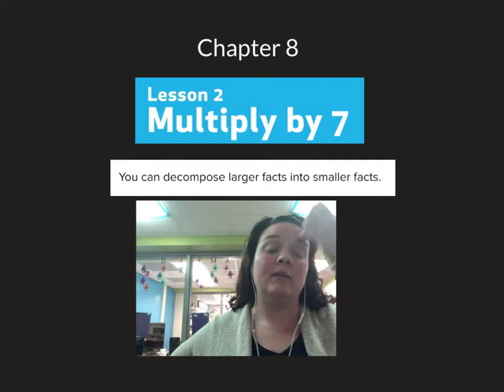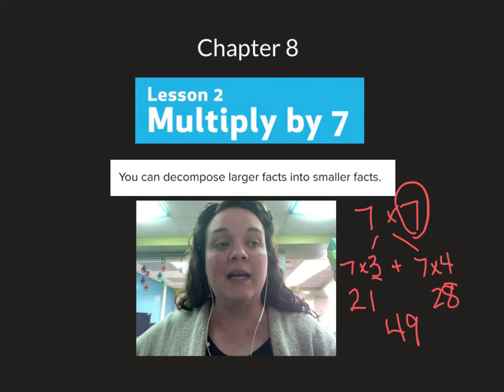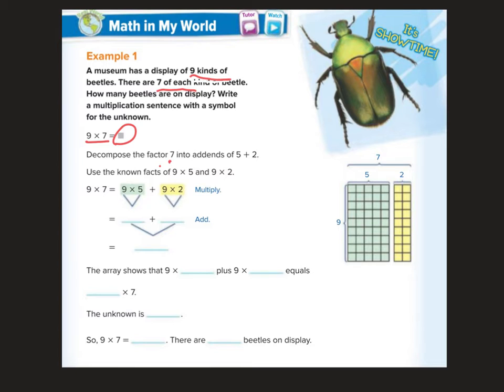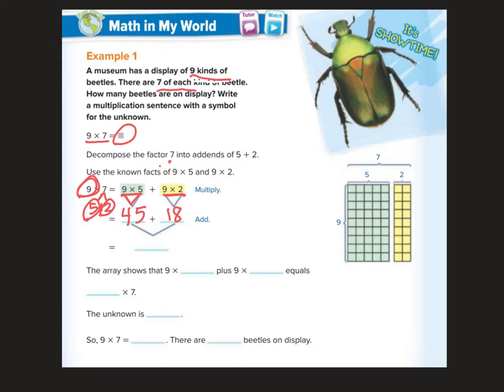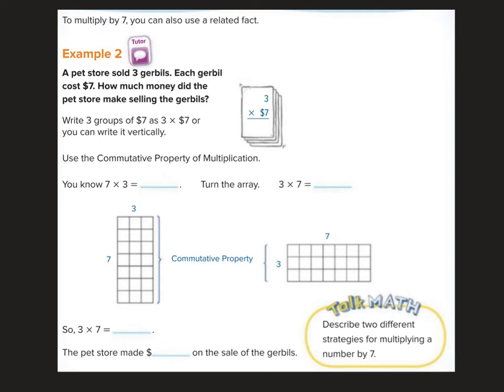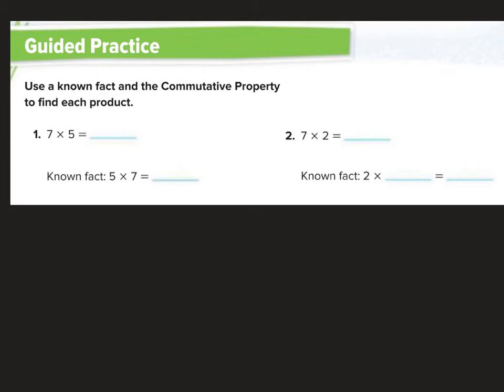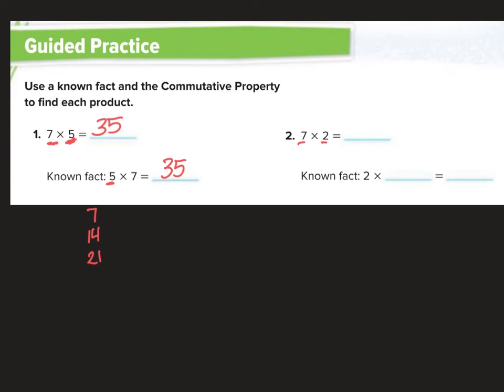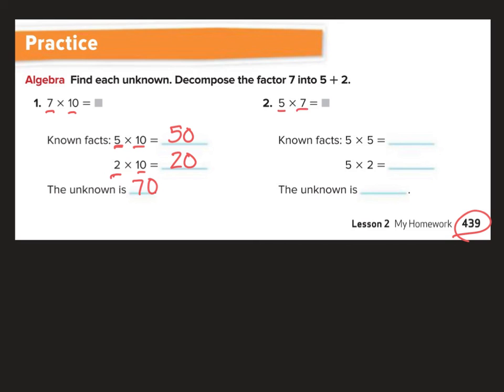Gr3 8-2 Multiply by 7